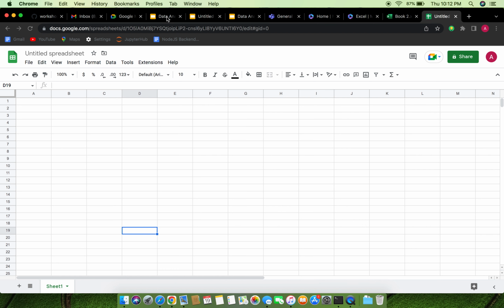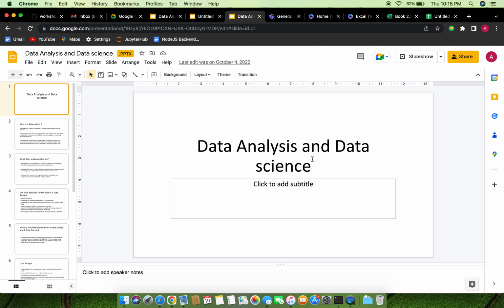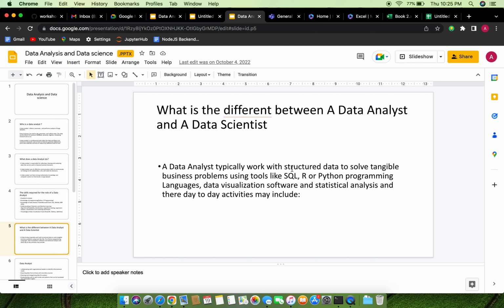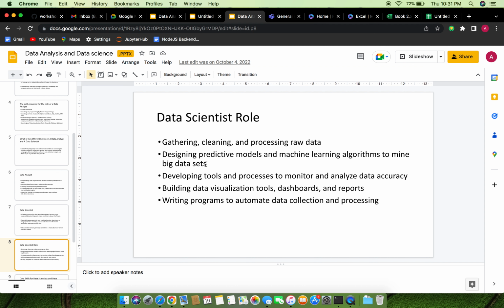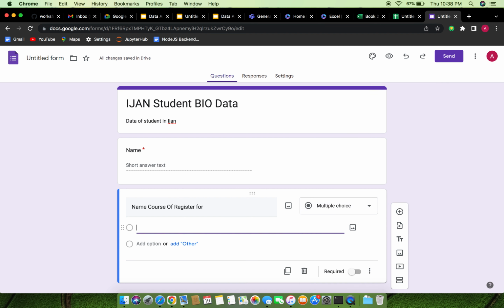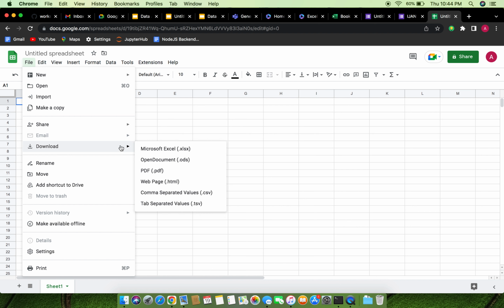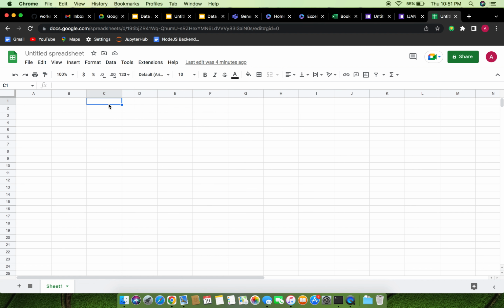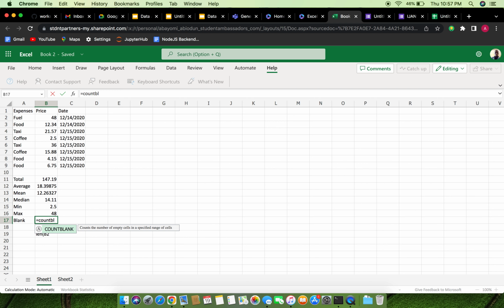IJAN Introduction to Data Analysis and Data science, Excel Formula and Functions